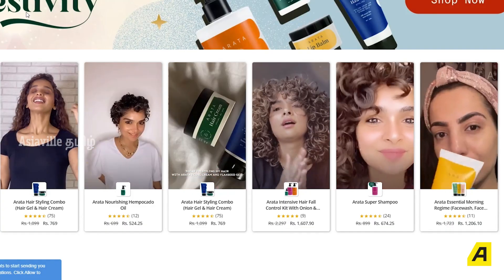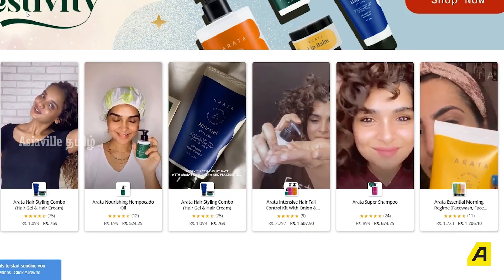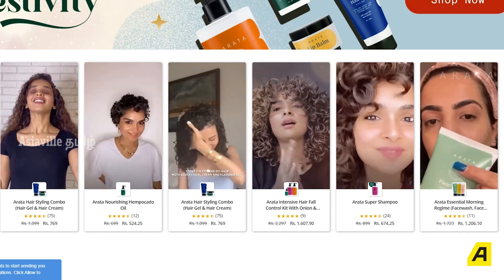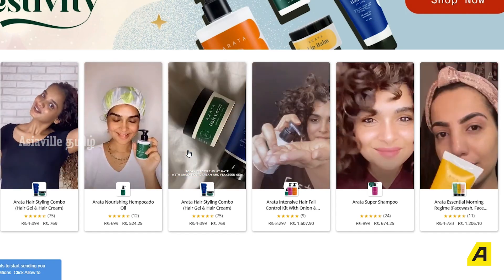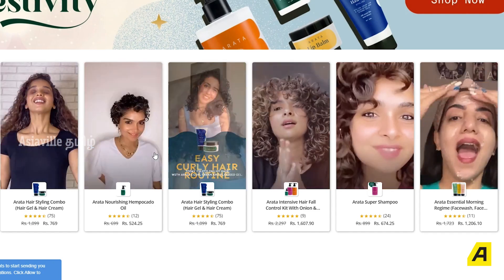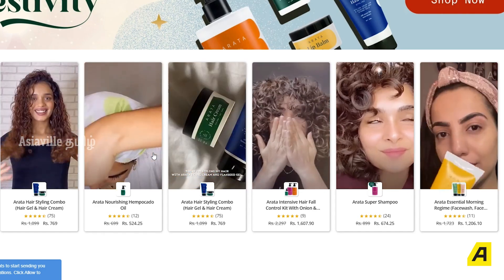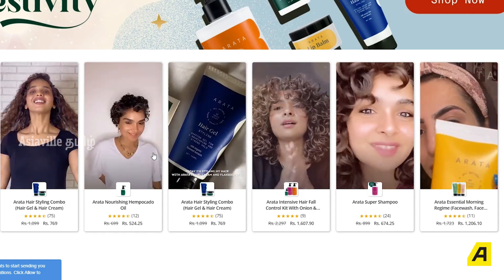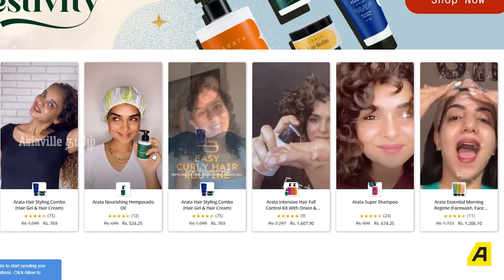முடி கொட்டாம இருக்க நீங்க இதை try பண்ணலாம் | Ft. Harinee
Sharechat (APP) : ஏசியாவில் தமிழ்